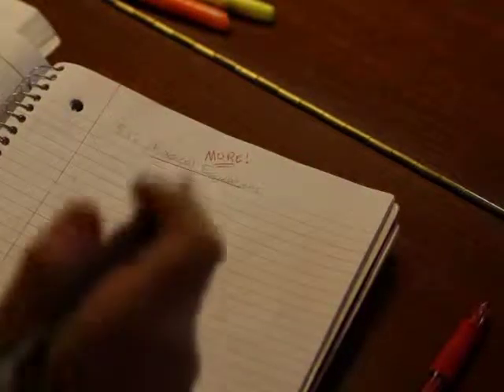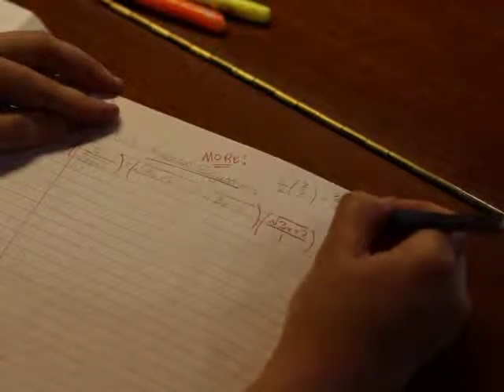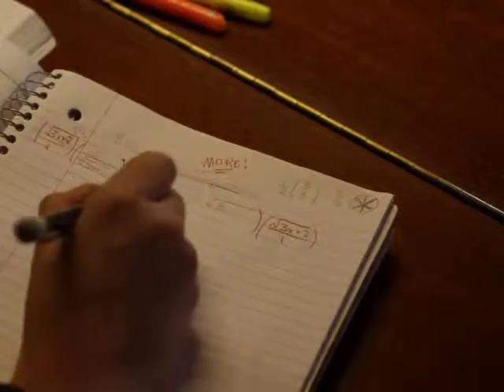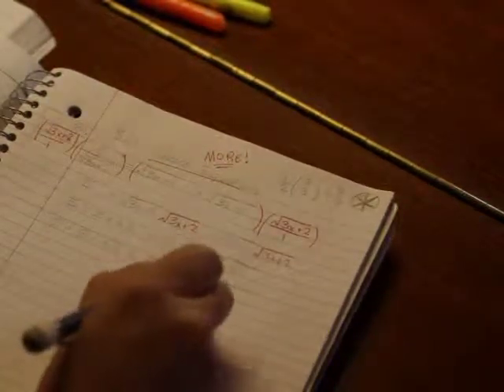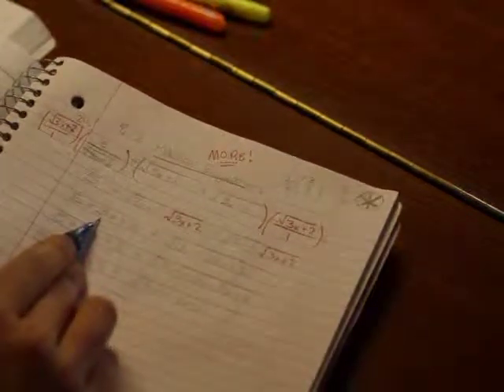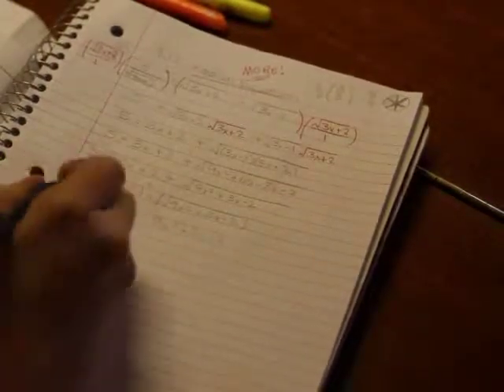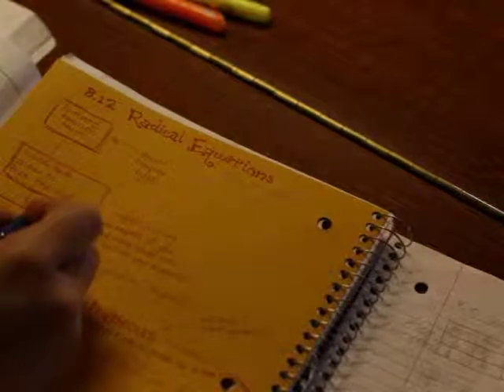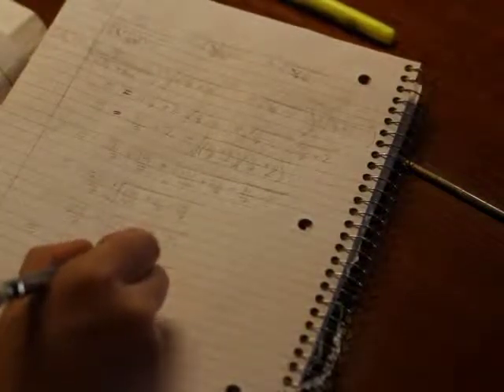Radical Equations! { Exercises 8.12 } PART 2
problem #24 from 8.12  + checking if answer is extraneous or not